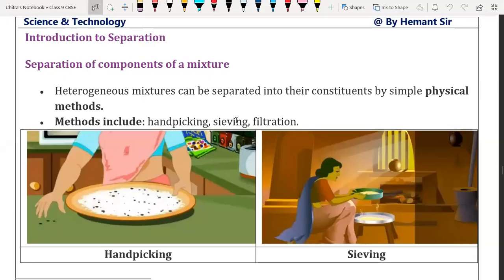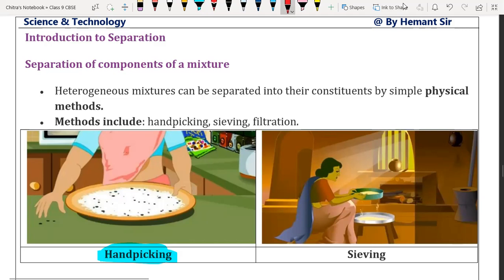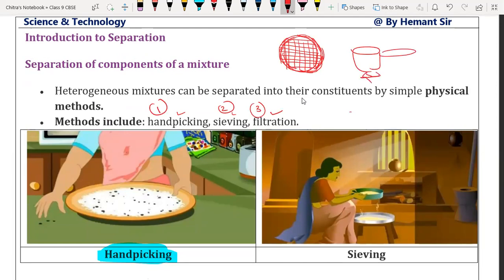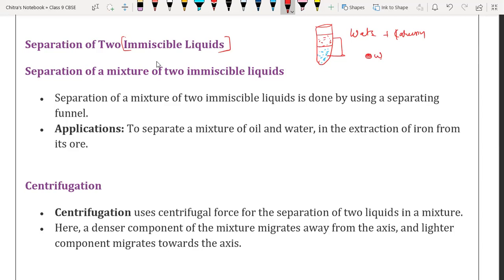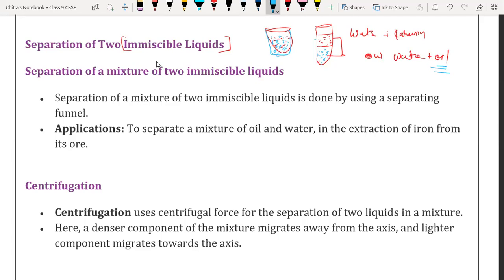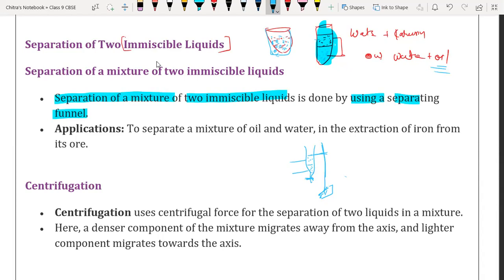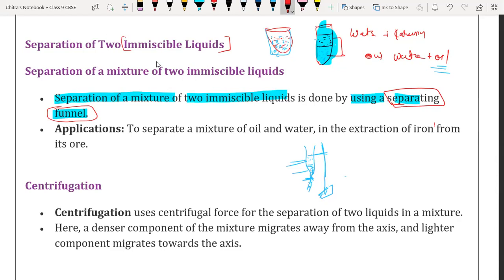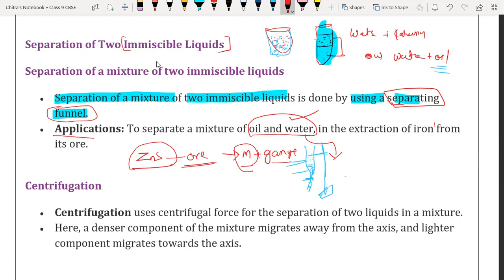Seperation method, Handpicking, Sieving, Centrifugation, Sublimation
Class IX,
CBSE,
Is matter around us pure?
Seperation method,
Handpicking,
Sieving,
Centrifugation,
Sublimation